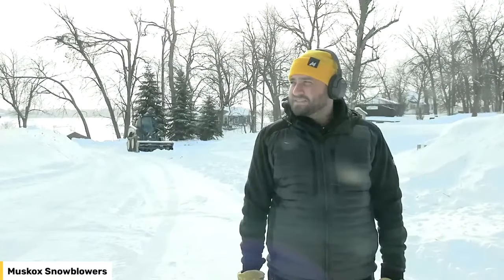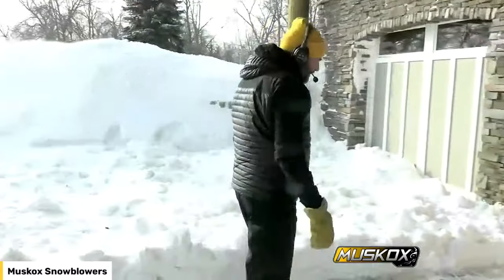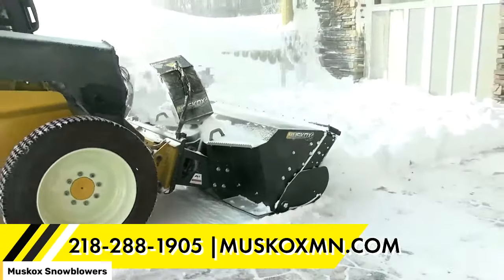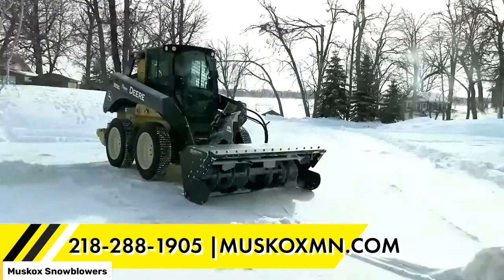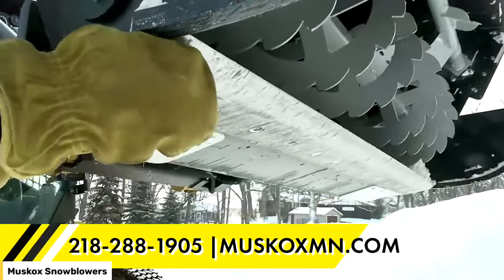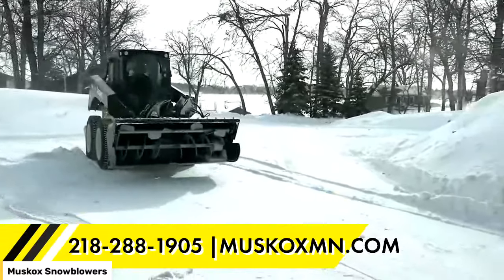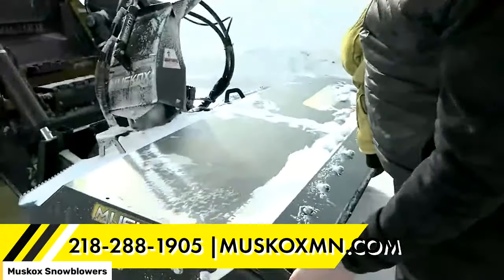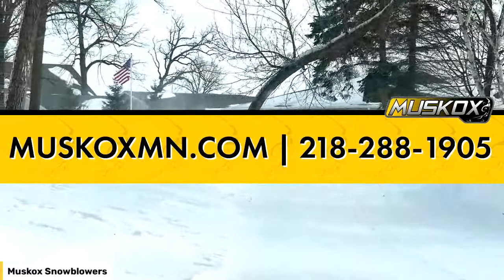MUSKOX LIVE DEMO | 22-78 Bidirectional Snow Blower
From -13 to 33 degrees, today the MUSKOX takes on rapidly changing temperatures. See how we perform against wet, spring snow!